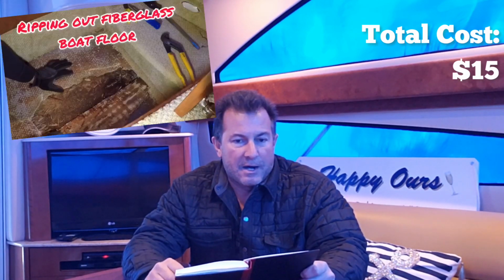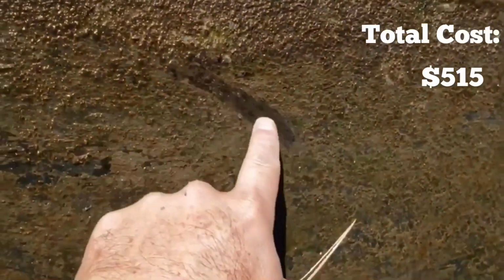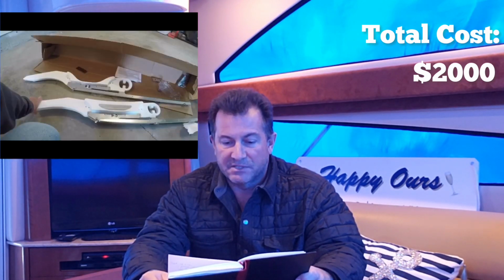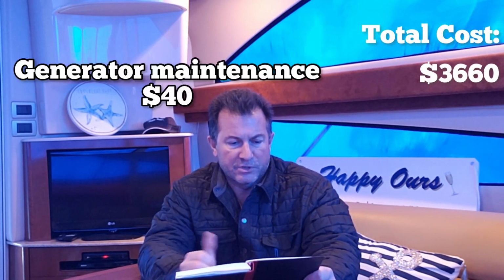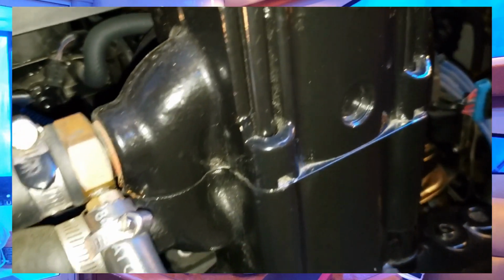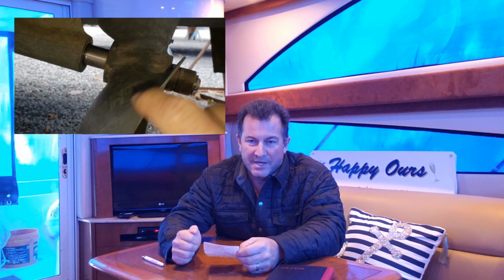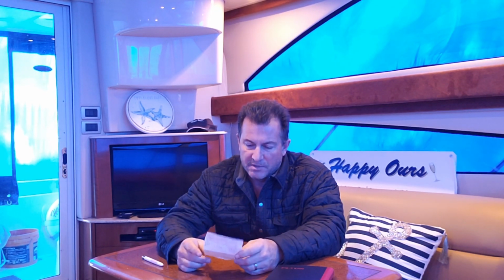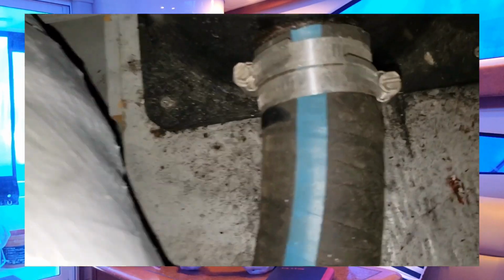Boat Maintenance Cost Comparison 2021 vs 2020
Comparing the maintenance costs of upkeep and upgrades for our 2006 341 Meridian Sport Bridge year over year and discuss plans for 2022 repairs.

We video most work performed on the boat, so check out our boat maintenance playlist for details